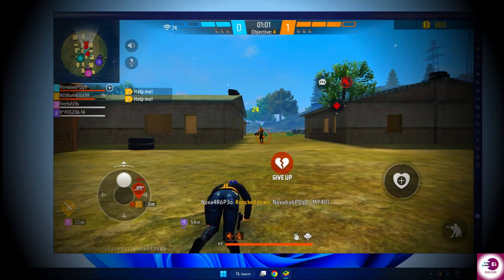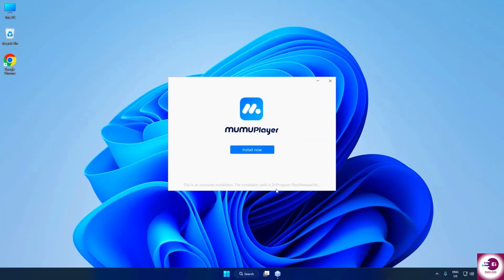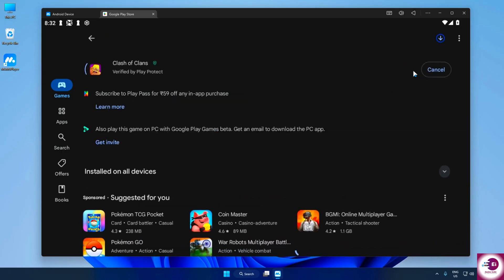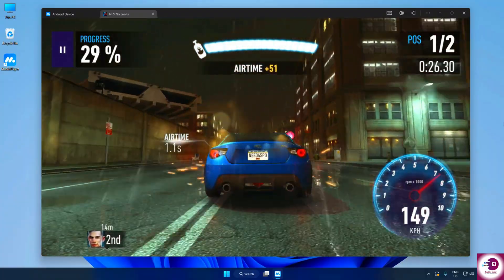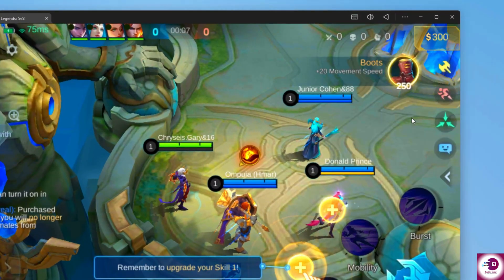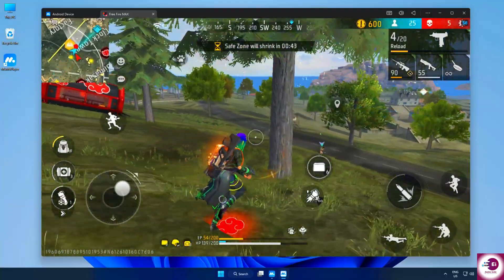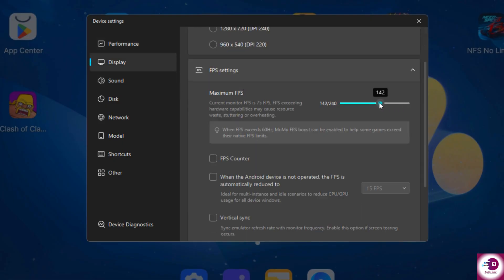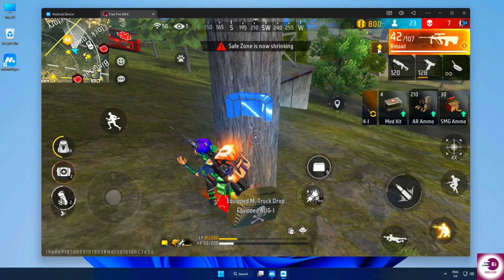Fast & Safe MumuPlayer Download for Your Computer!!!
uMu Player is a fast, powerful Android emulator for PC, enabling you to play mobile games and apps on your computer with a larger screen, better graphics, smoother controls (keymapping), and higher performance (up to 120FPS), offering a superior experience for gaming (like Free Fire) and English learning apps.